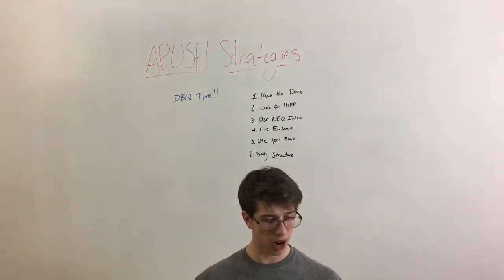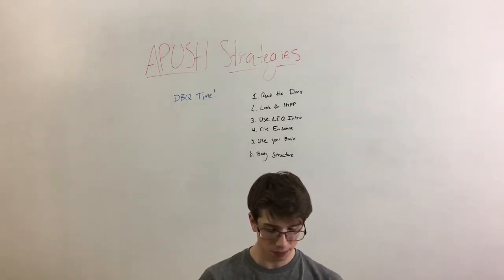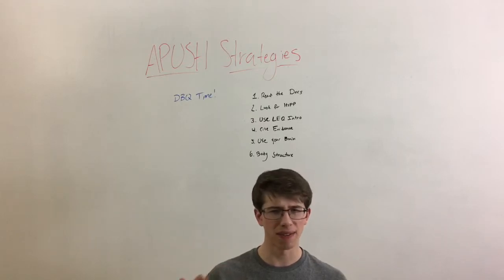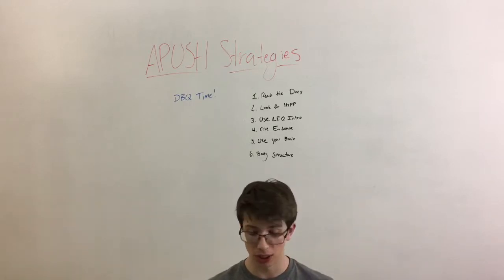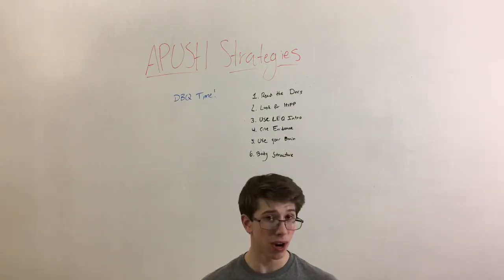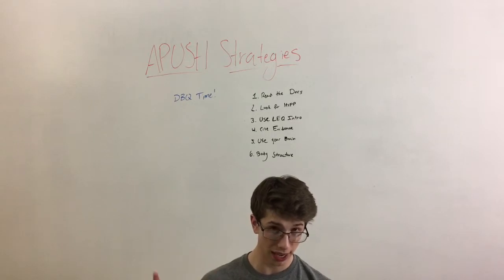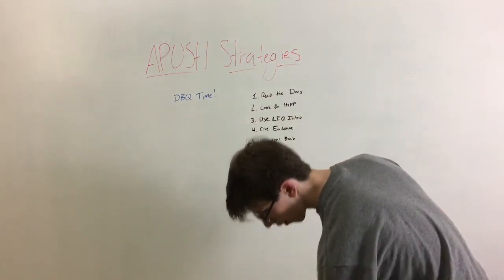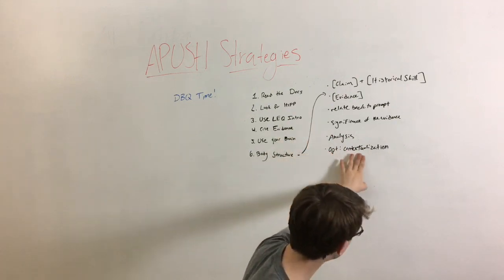APUSH - DBQ Strategies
Sorry for the delay, it wouldn't frickin' upload.

Links
Strategies: